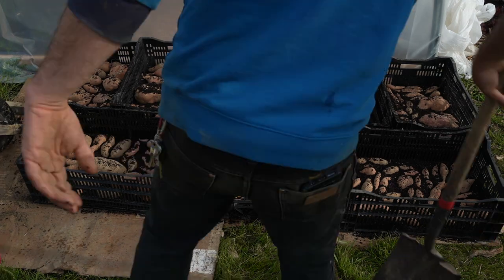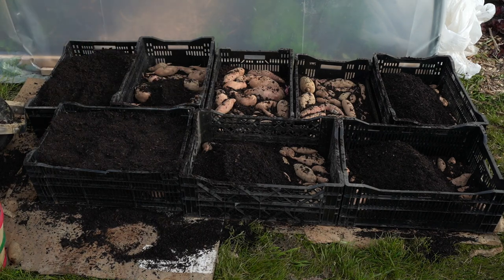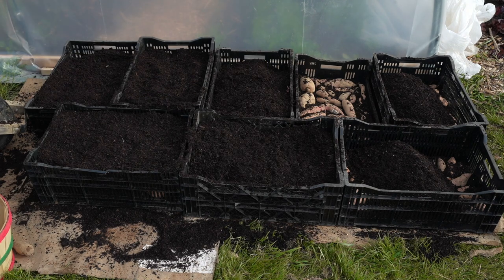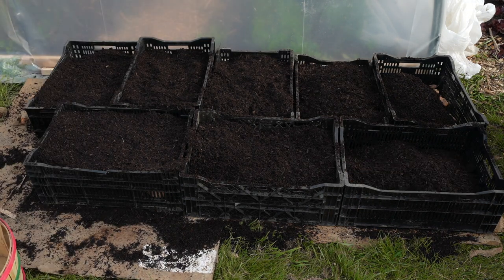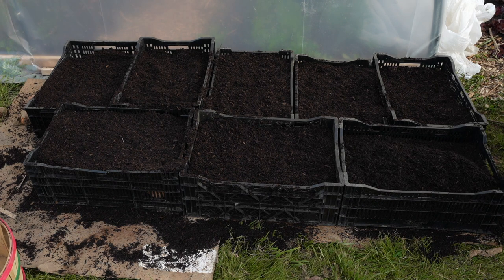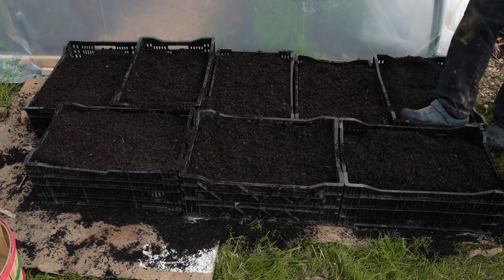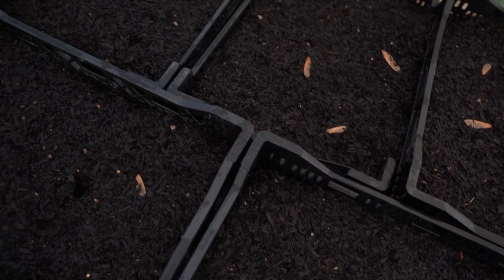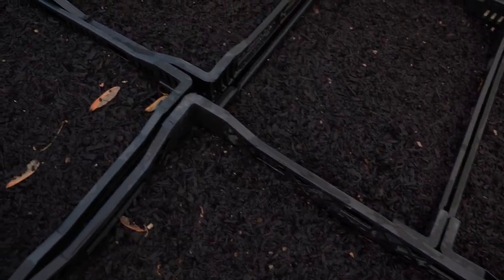How to Grow Sweet Potato Slips For the Market Garden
We grow a lot of sweet potatoes every year because they are freakin delicious and stuff, but for those looking to produce their own slips we wanted to do a short video on our process.

In this vid we answer: how to grow your own sweet potato slips, when sweet potato slips are ready, can any sweet potato make sweet potato slips, how many sweet potatoes you need for slips, how many slips per potato, and more!